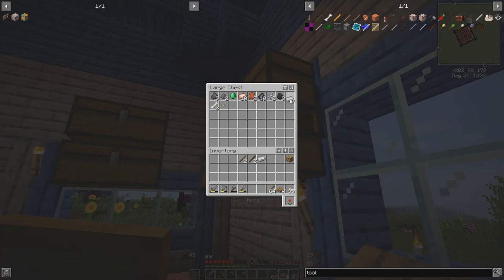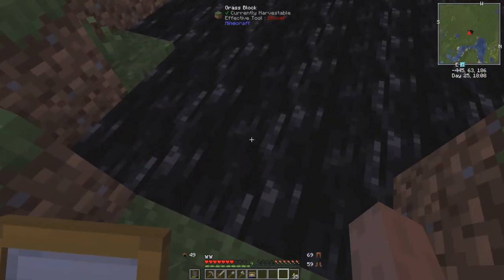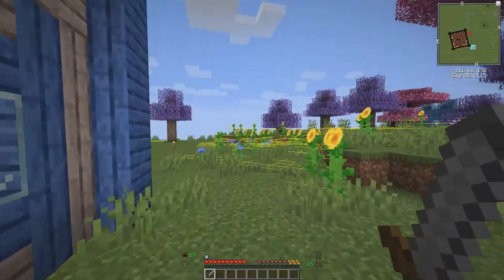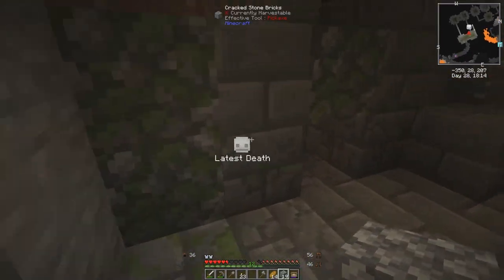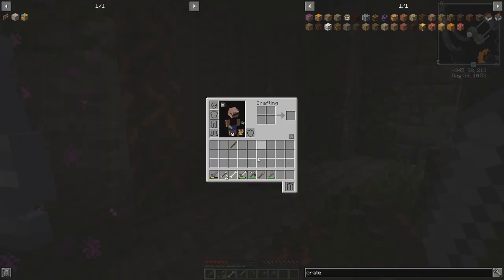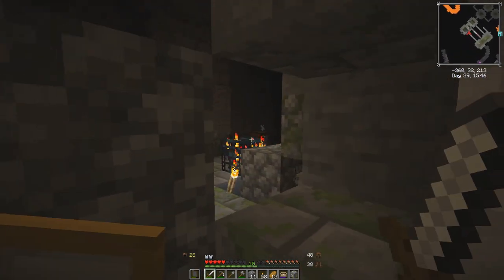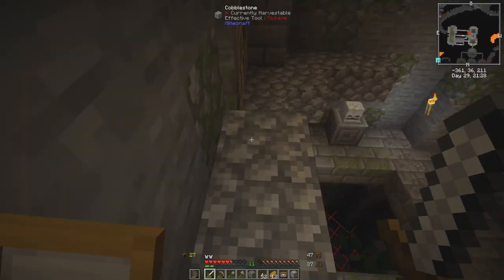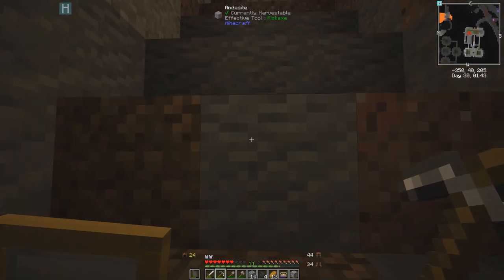Valhelsia 2 - Ep 04: Starting a Mine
Lets begin digging to bedrock and see what we find down below!